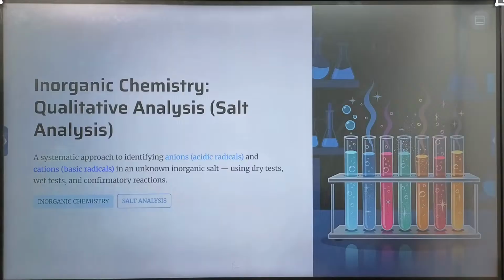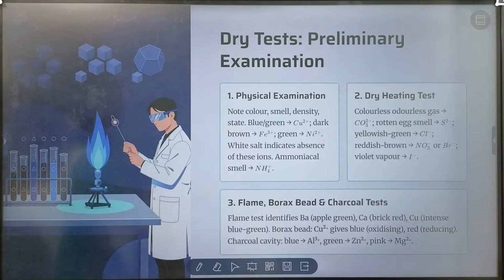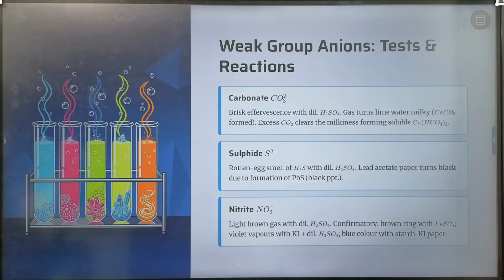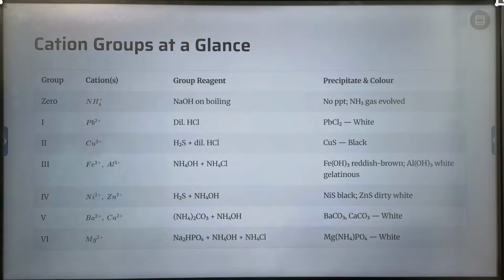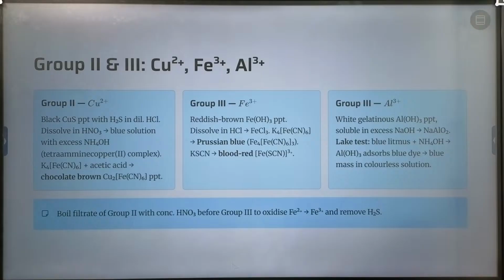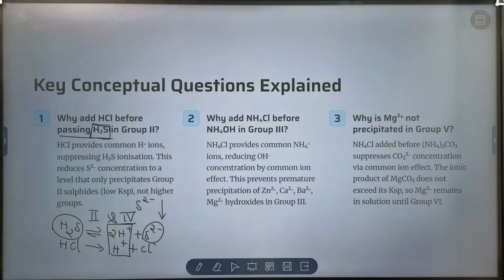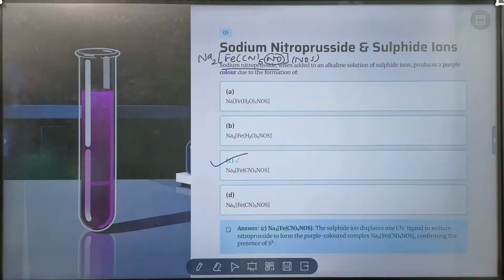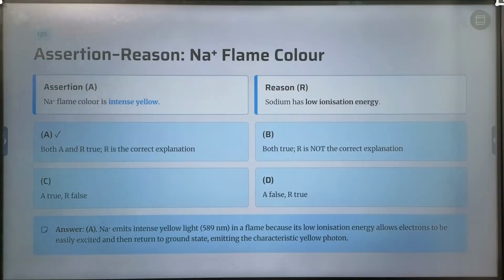NEET 2026 Inorganic Chemistry Practical Skills LIVE | Salt Analysis + Lab Concepts Explained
🧪 NEET 2026 Inorganic Chemistry Practical Skill Sessions LIVE

In this live session, RGR Academy helps NEET 2026 students strengthen their Inorganic Chemistry practical knowledge, including salt analysis techniques, observation skills, laboratory applications, conceptual understanding, and competency-based chemistry preparation.

This session is useful for students who want to improve their confidence in practical chemistry and connect classroom concepts with real laboratory-based applications.

✅ What you will learn in this LIVE:
🔹 Important Inorganic Chemistry practical concepts
🔹 Salt analysis basics and observation skills
🔹 Laboratory application-based learning
🔹 NEET 2026 competency-based preparation
🔹 How to improve practical chemistry understanding
🔹 Common mistakes students make in Inorganic Chemistry

NEET 2026 preparation is not only about memorizing formulas and reactions. Students must understand concepts clearly, observe carefully, and apply chemistry knowledge correctly. This session will guide you step by step.

🎯 Target Exam: NEET UG 2026
📚 Subject: Chemistry
🧪 Topic: Inorganic Chemistry Practical Skills
🏫 By: RGR Academy – Best in Medical, Research & Engineering Entrance Coaching

This channel is your one-stop solution for all entrance exams including NEET, JEE, IISER, CUET, CAT, and more. We provide exam strategies, study plans, toppers’ tips, subject-wise preparation guides, motivation, and growth mindset content for students aiming for success. Whether you are a class 11 or 12 student, a dropper, or a college aspirant, our content covers daily study routines, time management, important chapters, previous year paper analysis, and exam-specific hacks. From scoring 700+ in NEET, 99+ percentile in JEE, cracking IISER aptitude test, excelling in CUET, or mastering CAT, we give you step-by-step guidance and motivation to achieve your dream college.